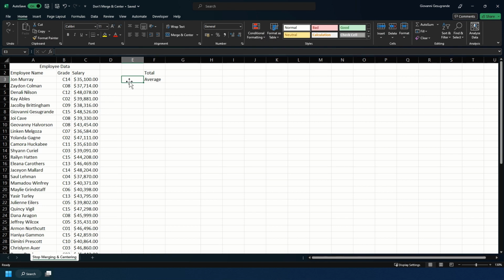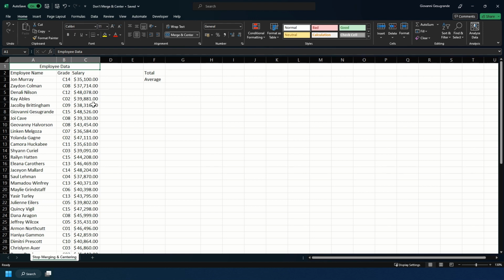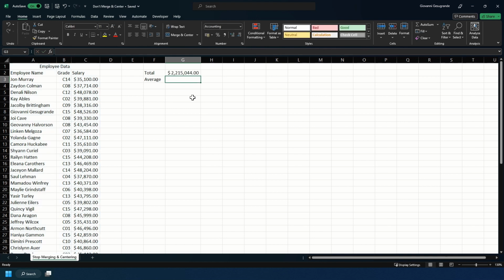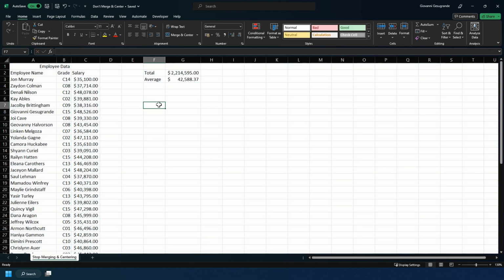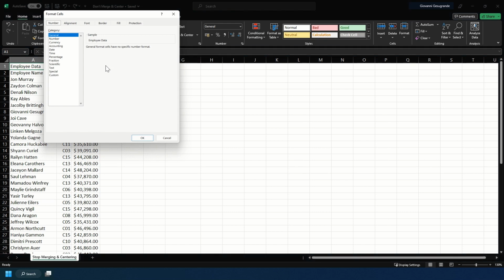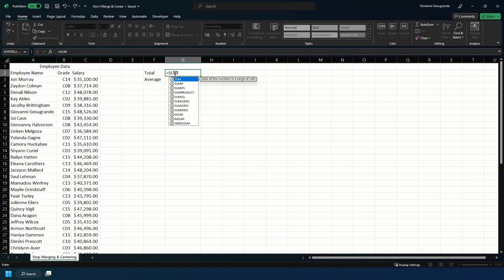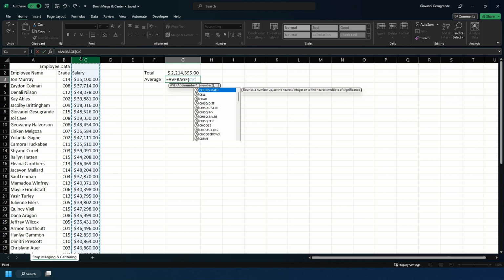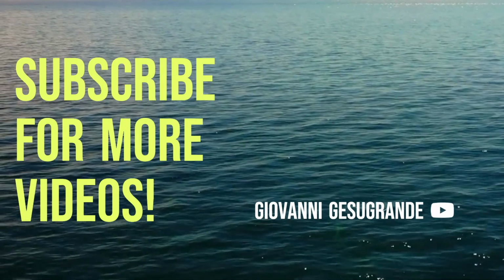Stop Merging and Centering Cells in Excel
In this tutorial, I'll show you how to stop merging and centering cells in Excel. While merging and centering cells can be a useful formatting technique, it can also create problems when it comes to sorting, filtering, and other data manipulation tasks like using formulas. I'll walk you through how to unmerge previously merged cells. I'll also demonstrate an alternate way to merge and center in Excel. This tutorial is perfect for anyone who works with large sets of data in Excel and wants to learn how to avoid the pitfalls of merging and centering cells. Whether you're new to Excel or a seasoned pro, this tutorial is a must-watch for anyone who wants to work with data more effectively.